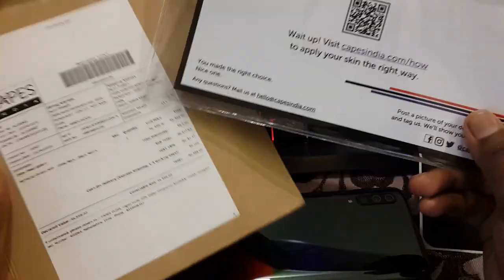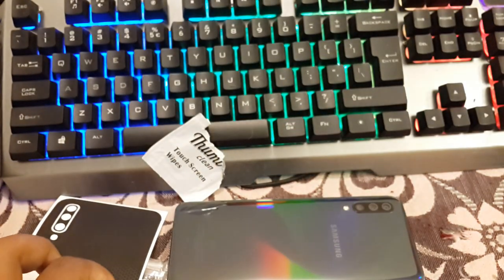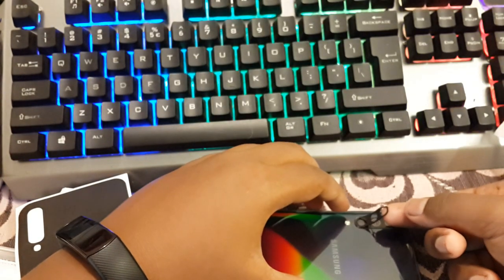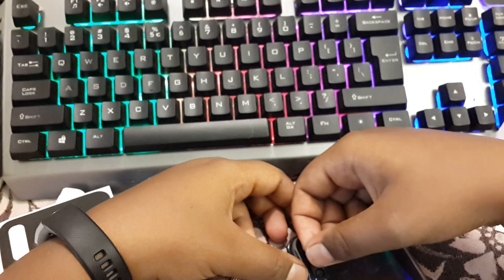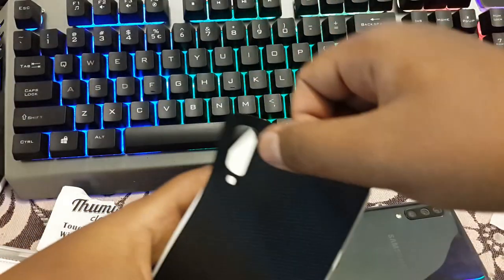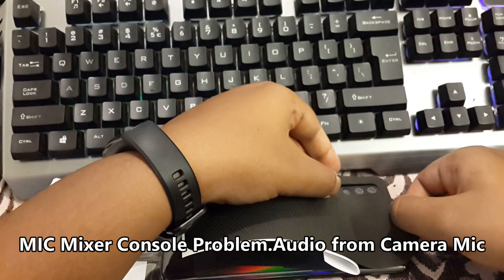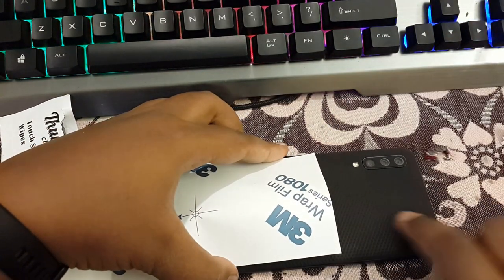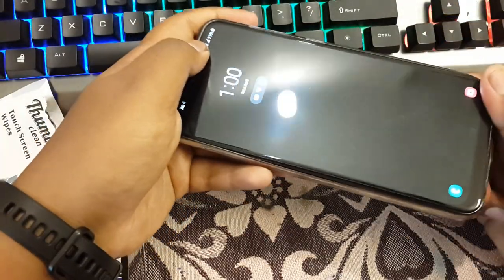CAPES India Skin For Galaxy A50 | Unboxing and instalation | Review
Sorry for inconvenience faced in this video.The actual video was 10 minutes thats too lengthy for a video like this so more editing has gone in between.